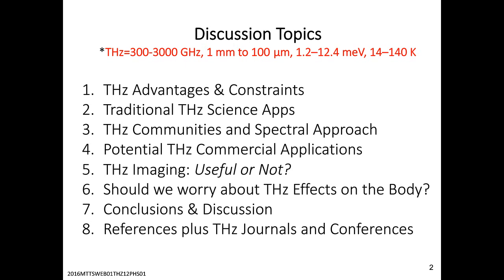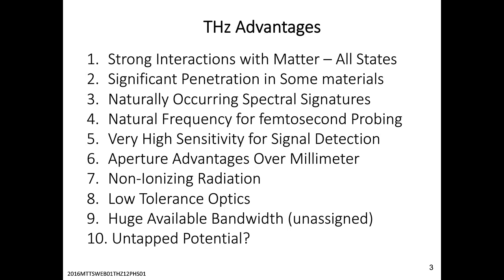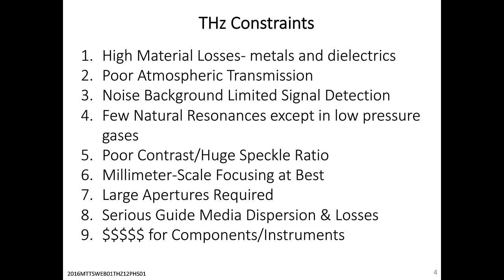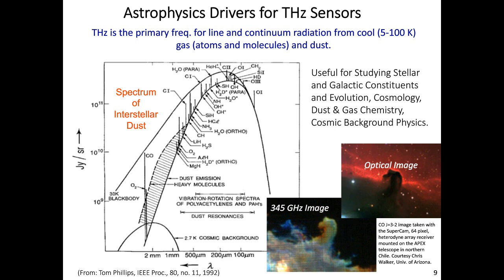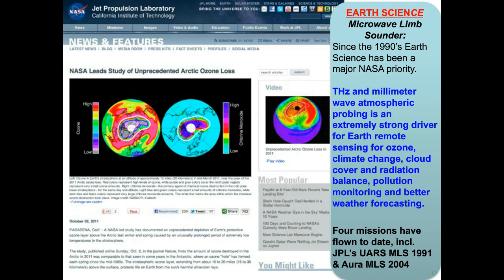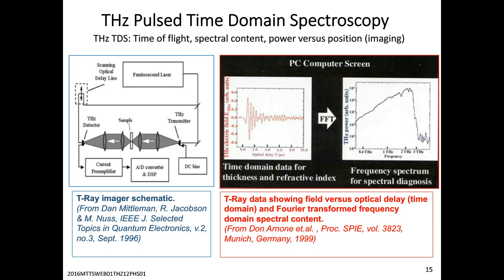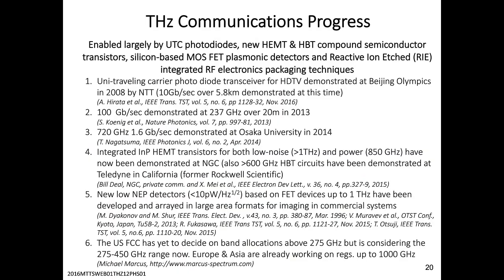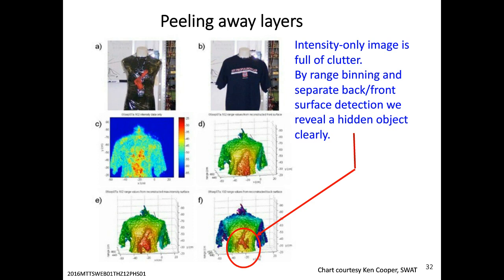Introduction to Terahertz (THz) Technology and Applications